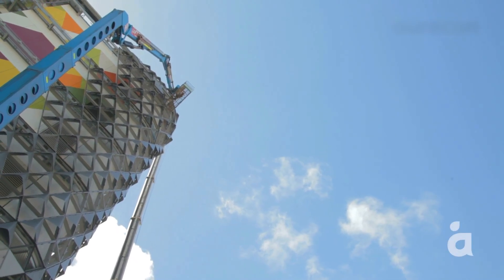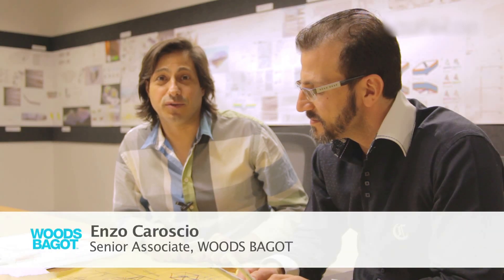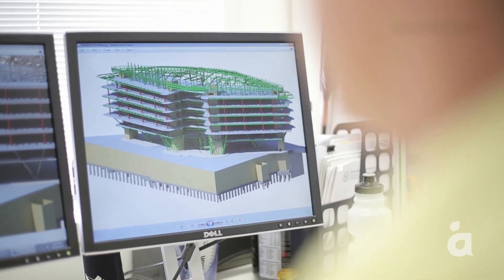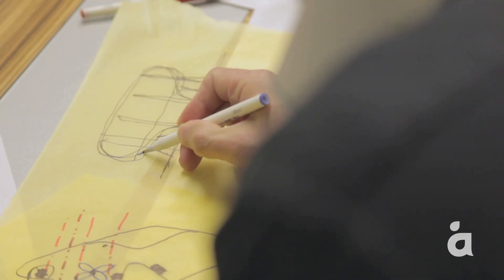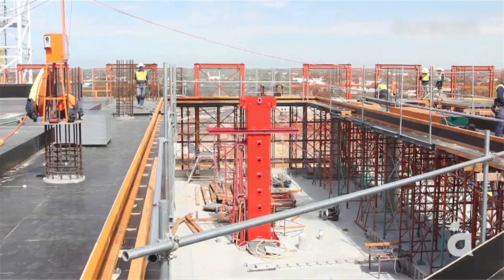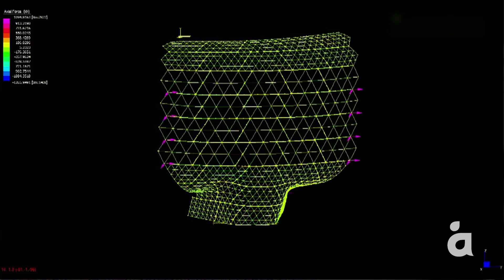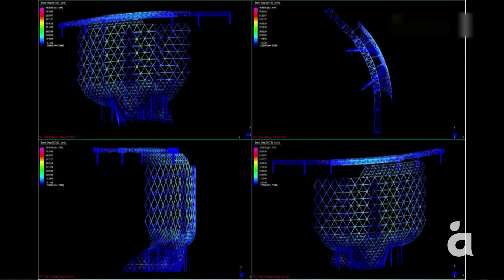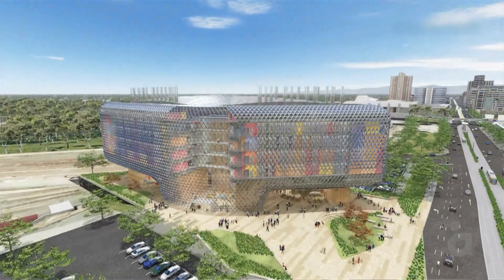South Australian Health and Medical Research Institute (SAHMRI)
Aurecon was engaged as a key member of the design team to deliver South Australia’s first world-class health and medical research institute.

The project’s ambitious design and sustainability outcomes included a unique, integrated structural facade system. Working with project architects, Woods Bagot, the integration of architecture and structure was brought together in the early stages of the design process, ensuring a clear pathway to the construction of a functional and iconic building that reflects the creative vision for the project.